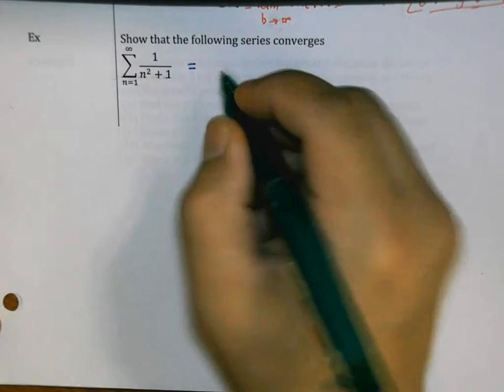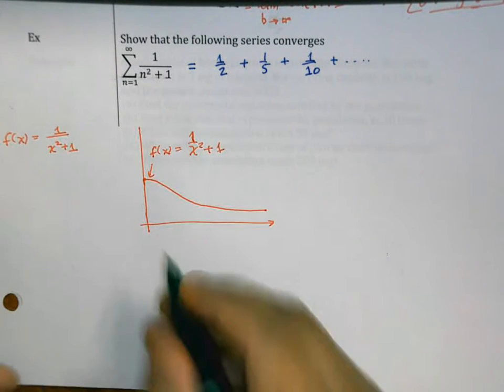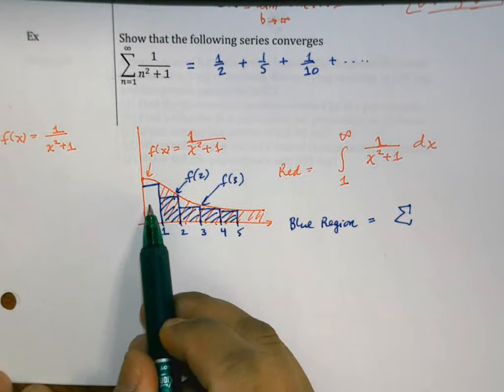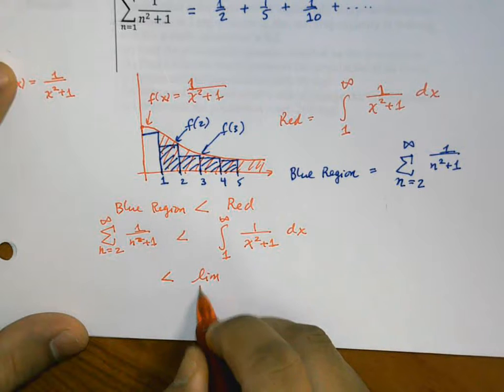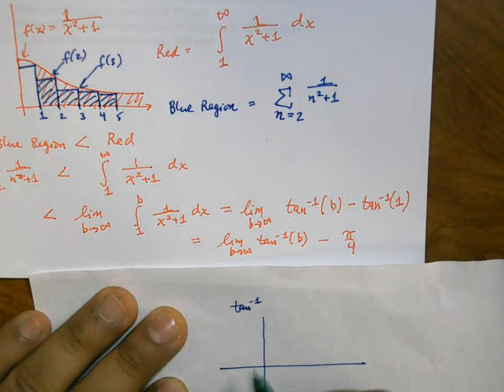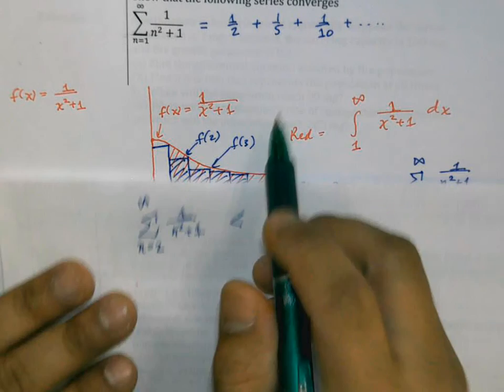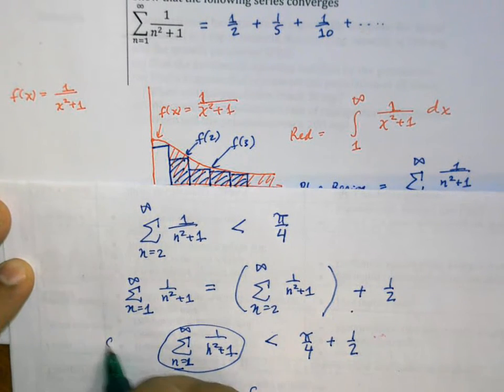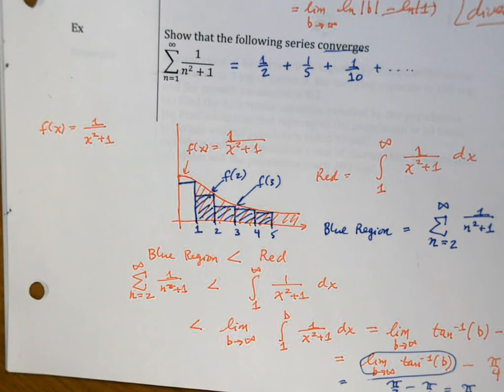9 3 Using Integral to Show Series Converges